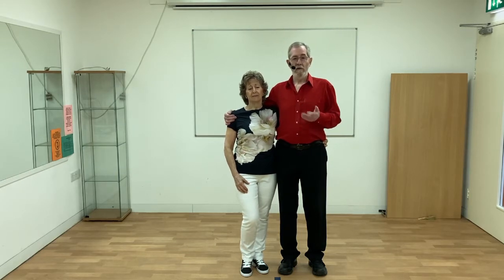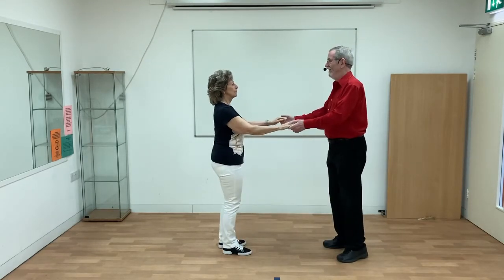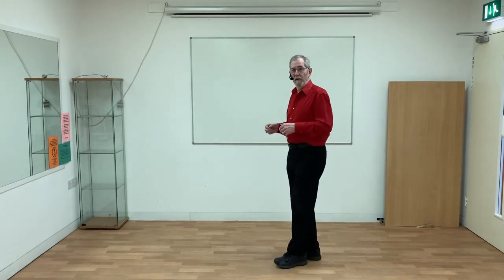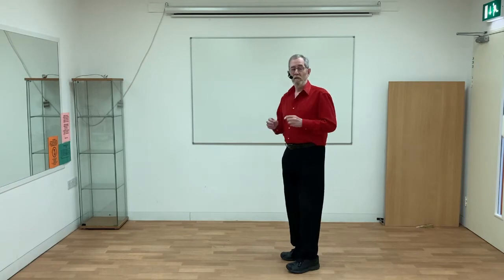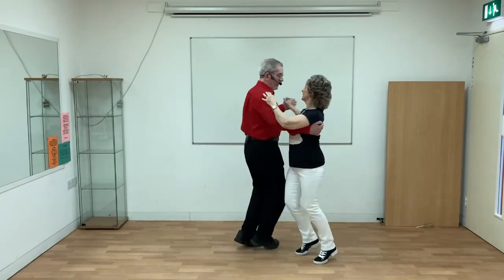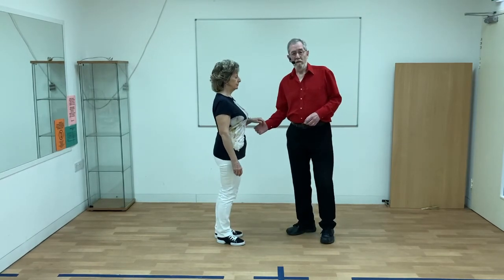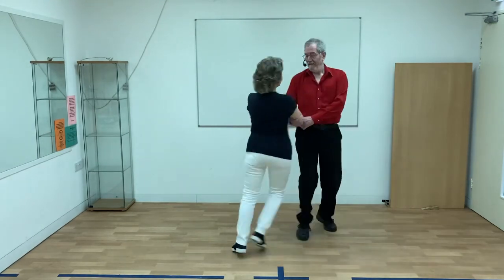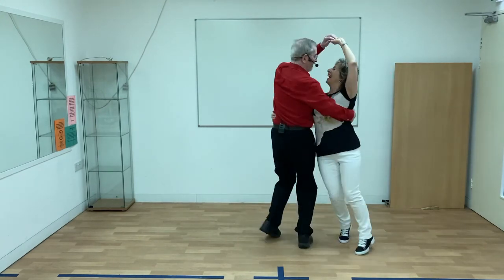Twenty Swing Variations - Workshop #1 - Basics & Buzz-Steps - Dance: Contra, Ceilidh, ECD, Folk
Twenty Swing Variations for all the links and lots more information.

This series of eight videos teaches you all the basics of how to Swing.

It doesn’t matter whether you dance Contra, Ceilidh, ECD, Square Dance, Country Dance, Folk Dance or anything else. The same techniques apply and you can use many of these variations.

I use the historical role names of Man and Lady, but anyone can dance any role.

These Swings have lots of different names. If you know a different name please let me know.

Da Guizer's March from the CD "TAK", composed by Gideon Stove, played by English Contra Dance Band
Calliope House from the CD "Elsa", composed by Dave Richardson, played by Token Women
Used with permission from the bands.

The script and teaching is by John Sweeney, with demonstrations by Karen Sweeney, the wind beneath his wings!

The videos were filmed in the Dance Visions studio in Ashford, Kent (UK)